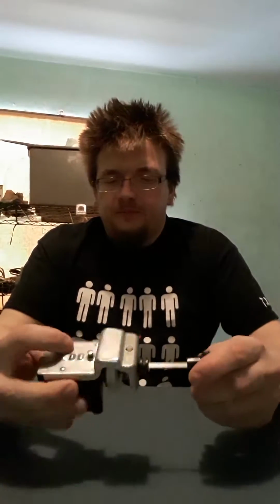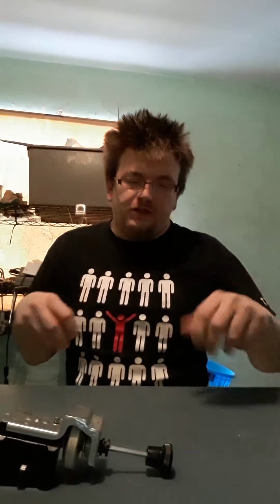Ford light switch overview 1960s to late 80s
I go over a Motorcraft light switch for Ford Trucks Van and some cars